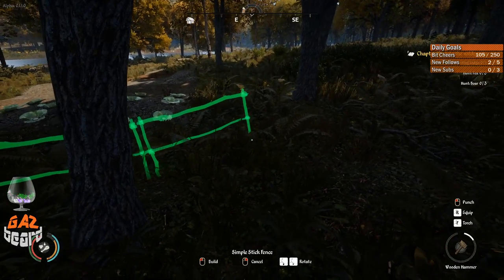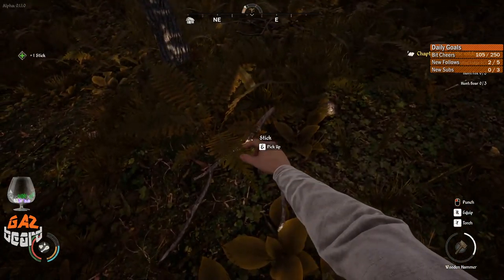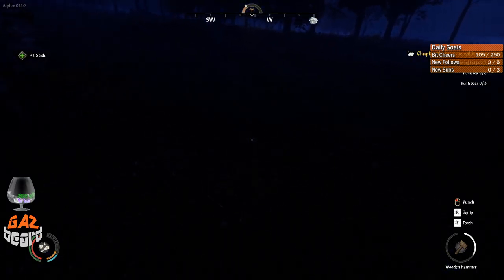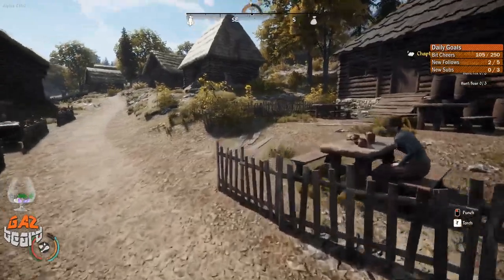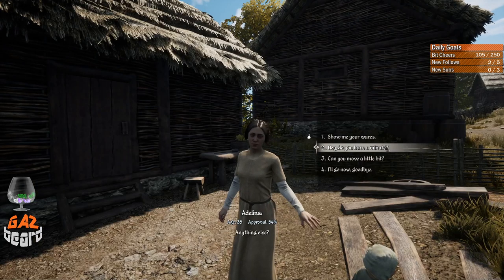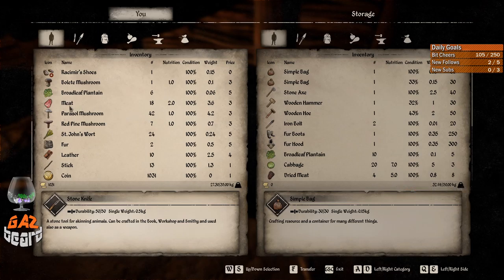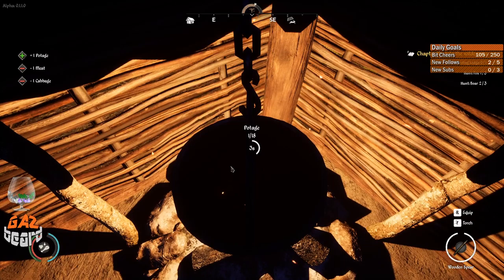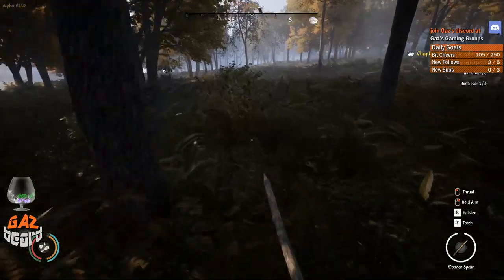Medieval Dynasty S1 E12 - First Game, Wolf & Wisent Attack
Part 12 of a 15 hour livestream taking the first look at Medieval Dynasty (early access) in v.0.1.1.0

I really love this game and the direction it is going in, especially after seeing the roadmap of additions for the end of 2020 and early 2021.

Very Early Access at version Alpha 0.1.1.0 with a roadmap for late-2020 and early 2021 announced that looks very interesting.
This video is from the replay for a 15-hour first playthrough on my Twitch channel.

Medieval Dynasty is a first-person, open world, survival and city building game released into early public access in September 2020 with a scheduled early access phase of around six months (this may change).  It is set in a fictional but typical Central European zone in the year AD 1000.  Build your farm and grow your settlement, create a line of heirs and establish a dynasty - the game's purpose and story extends beyong the lifetime of the initial character that the player creates.  Death without an heir ends the dynasty.

If you've enjoyed the video and would like to play Medieval yourself, you can help registered charities in your country and support my channel when you buy your "Medieval Dynasty" Steam-code at Humble Bundle using this link: